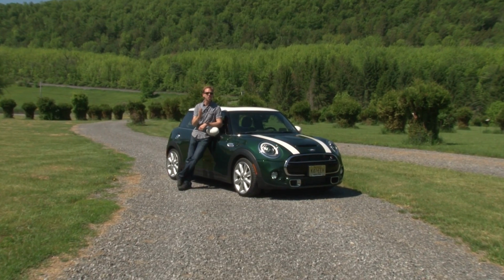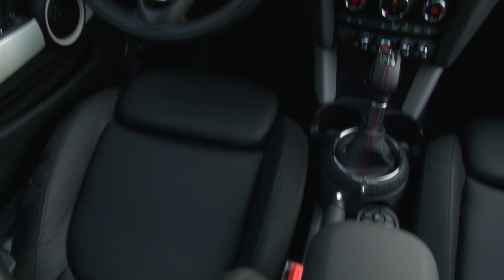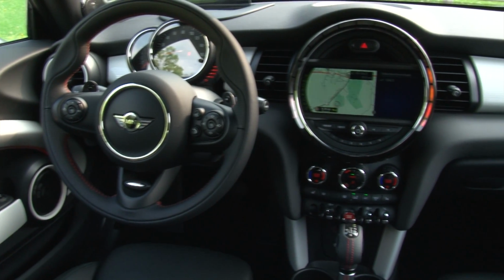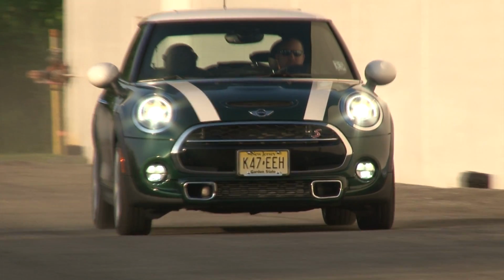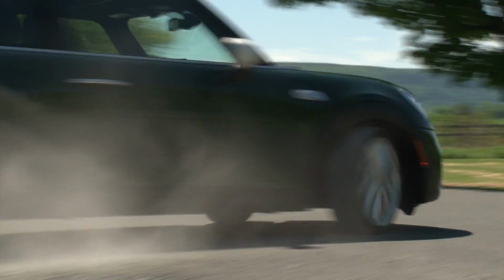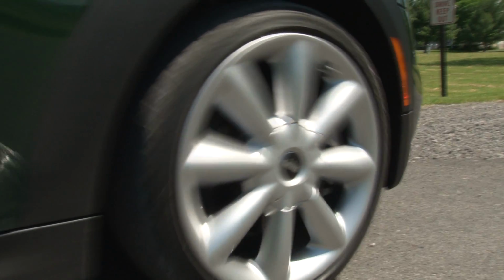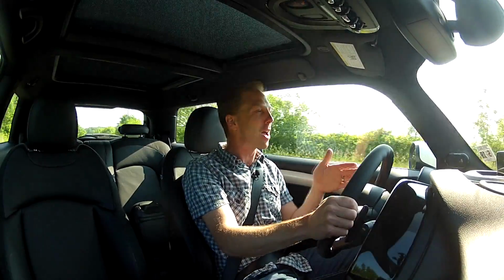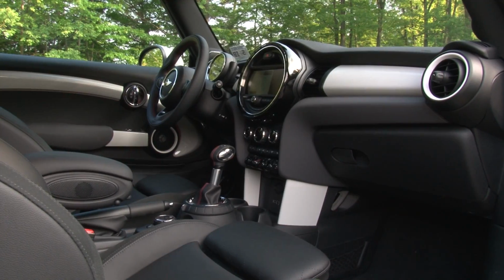2014 MINI Cooper S - TestDriveNow.com Review by Auto Critic Steve Hammes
TestDriveNow.com video review of the all-new 2014 MINI Cooper S Hardtop by automotive critic Steve Hammes.  MSRP as tested: $37,395. Meet the new TwinPower turbocharged Cooper S.